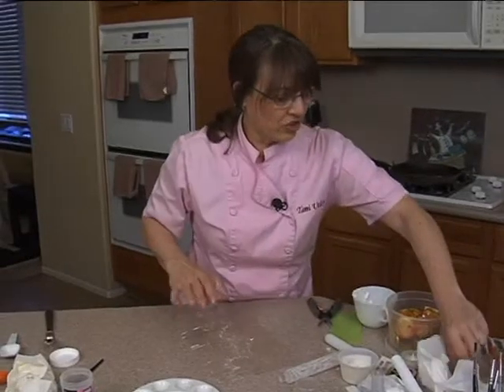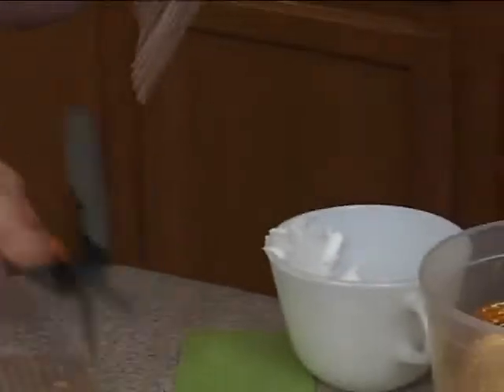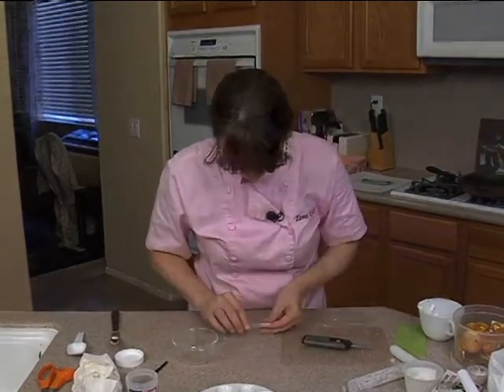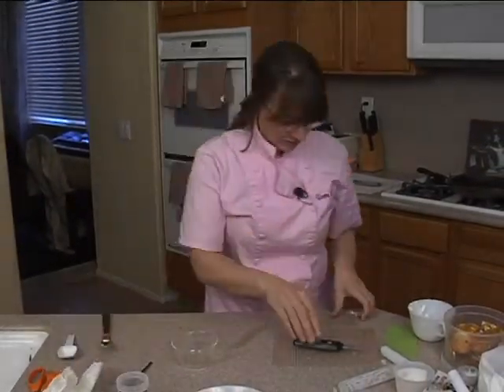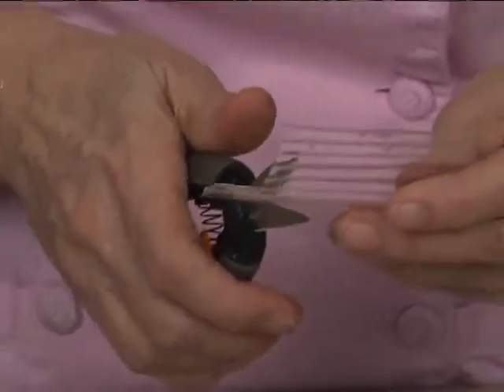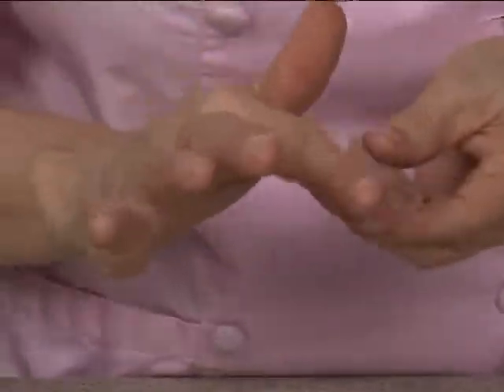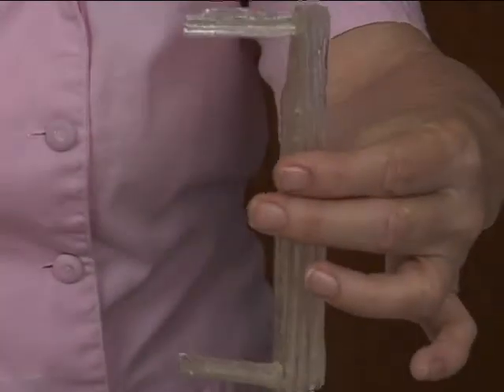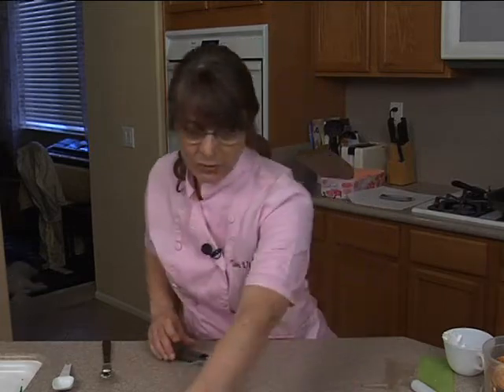Leprechaun St. Patrick's Day Beer Mug Cake Decorating How-to Video Tutorial Part 10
Whether for St. Patrick's Day or any other occasion that calls for some "suds," award-winning sugar artist and decorator Tami Utley's "Shamrock and Suds" cake comes to the rescue!
Tami puts together this super cute St Patty's Day cake and shows you how to make an adorable leprechaun to place next to the impressive "beer" cake, complete with a frothy foam on top.  She demonstrates how to use gelatin to create the look of a realistic looking "glass" mug, fondant to form the handle and bottom of the mug, and buttercream to make the beer foam. She also shows other options for the mug handle.
The leprechaun is shaped in fondant and holds a tiny mug of beer of his own, and his gold coins are scattered about.
Although this is definitely a St Patrick's Day cake, this beer mug cake could be used for a variety of cakes such as birthdays, grooms cakes or just about any cake for a beer lover, and made as shown, this cake should serve about 20 people.
This is a huge 23 part video course. This video is Part 10 of 23.